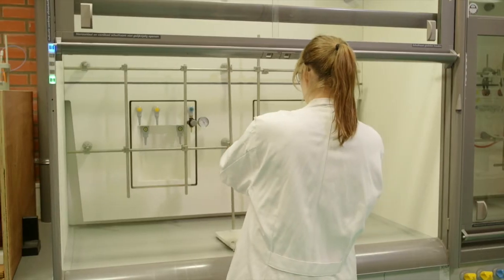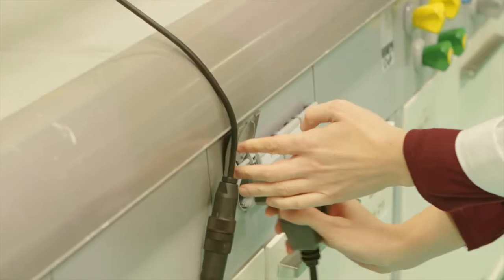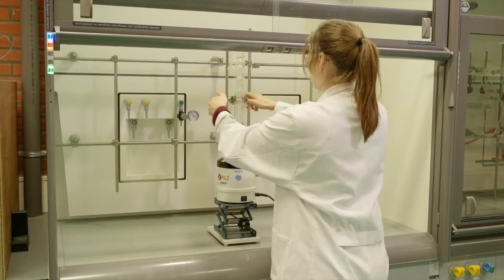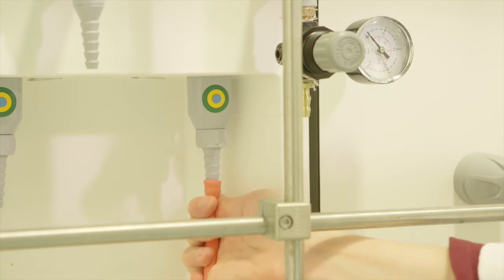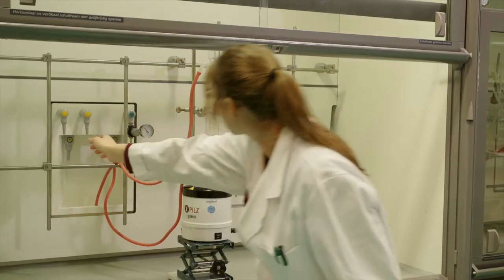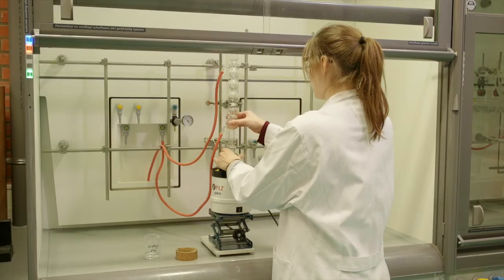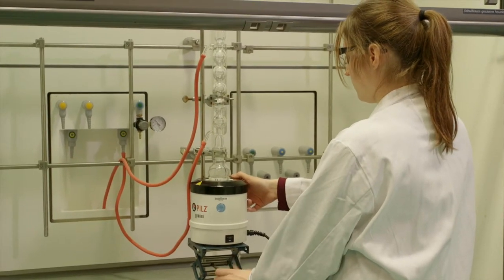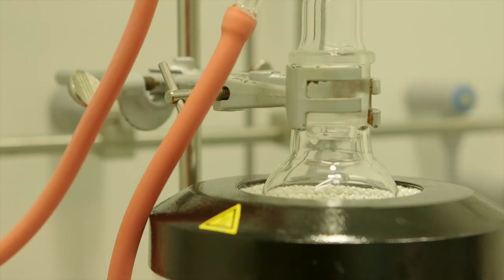HAN Bachelor Courses | Life Sciences and Chemistry | Reflux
In this video you see how to set up a reflux.